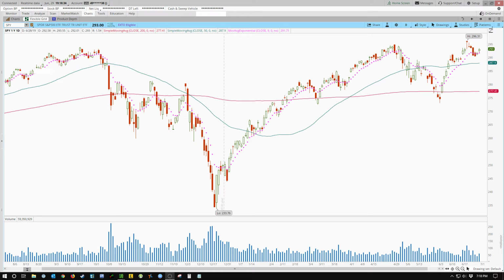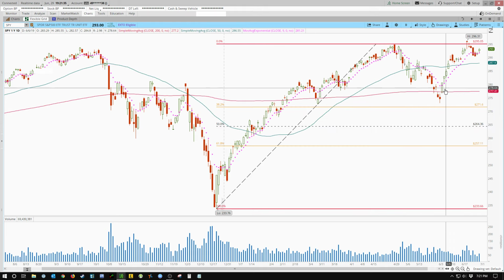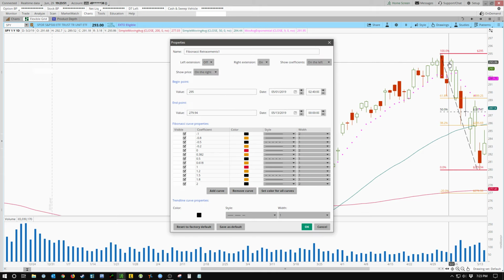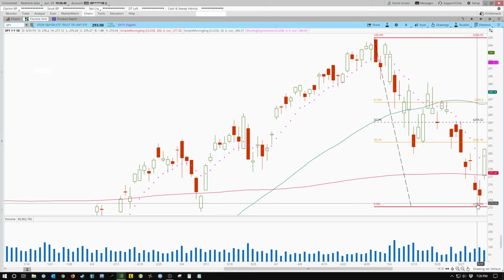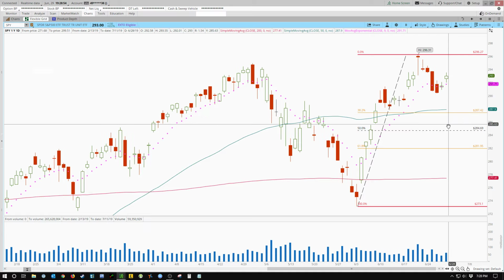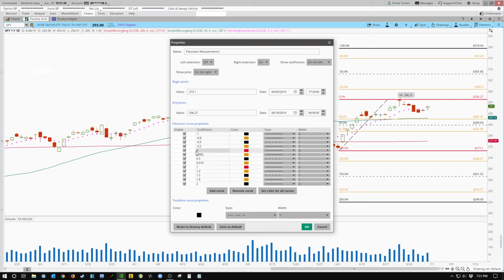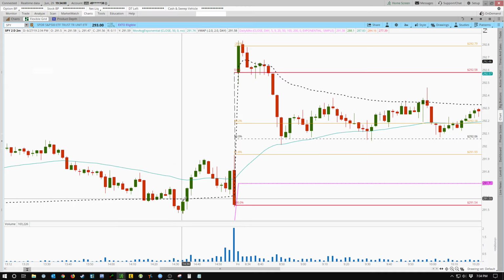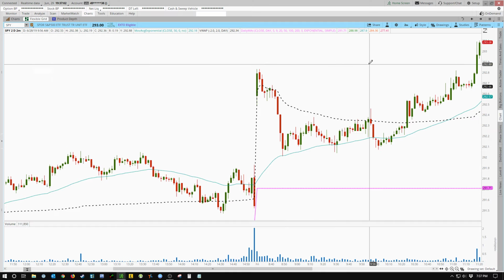How I use Fibonacci Retracements | Video Lesson with Tex